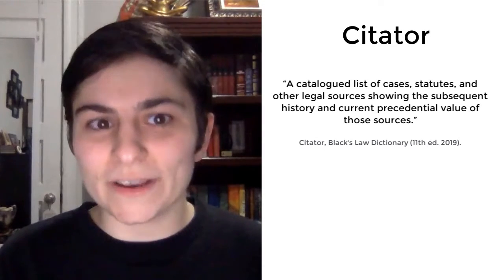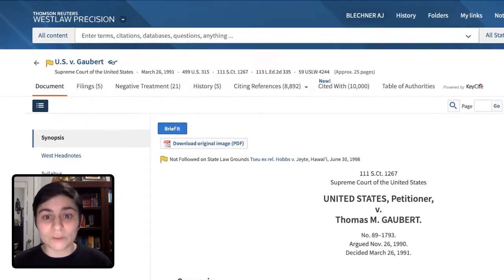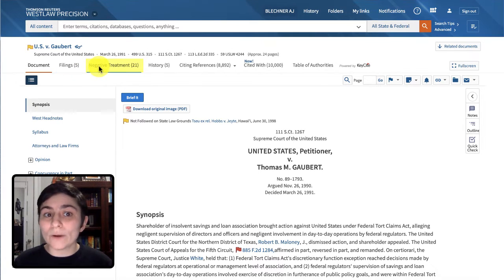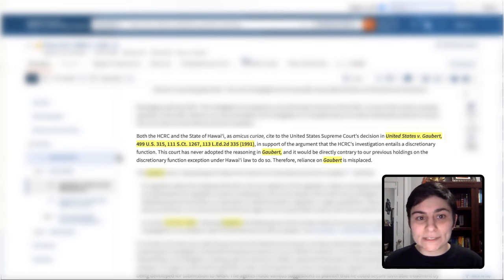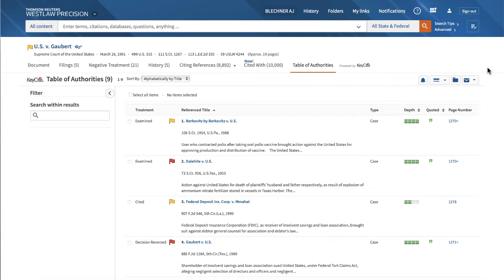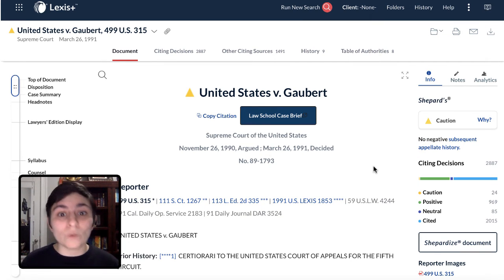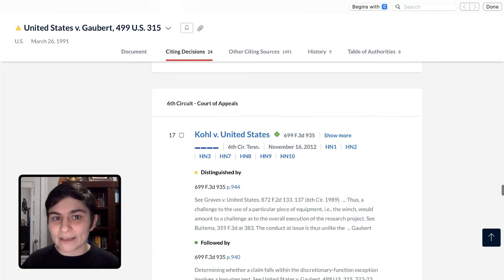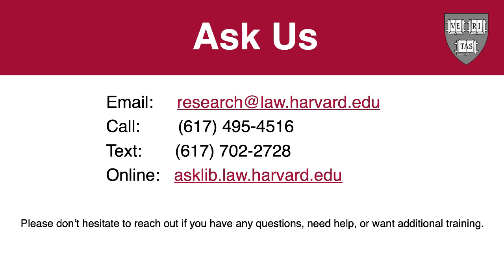Case Validation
In this video, librarian AJ Blechner explains how to use citators (KeyCite in Westlaw and Shepard's in Lexis) to help assess whether the case you are looking at is still good law or not.